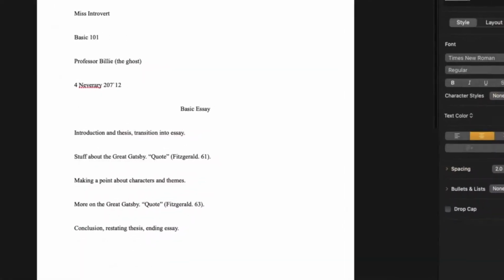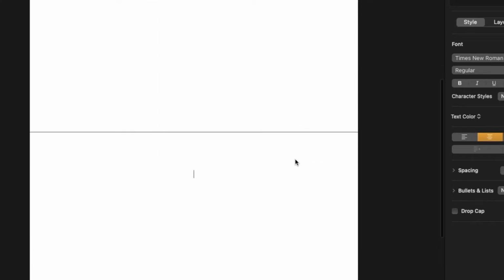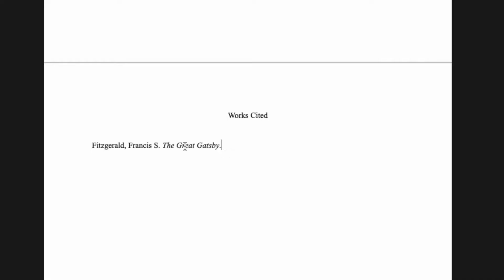How to Make a Work Cited Page | Tips for High School and College Students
Hello there!  You may call me Miss Introvert.  So you need a work cited page for you paper.  If it's in the MLA format, you've come to the right place.  Keep watching to find out how to create the final step of your English paper: a work cited page.

Citing sources doesn't have to be hard and there are plenty of websites to help you with your MLA style endeavors.  But if you're still stuck, you're only five minutes away from writing your work cited page.  I'll show you how to make a quick work cited page so your sources are labeled and accounted for.  Whether you're writing an essay, a research paper, or just a bibliography, citing sources is important if you want to get an A and avoid plagiarism.

But don't take the description's word for it!  Go watch the video!  What are you even doing down here?!

FREQUENTLY ASKED WRITING QUESTIONS:

Where can I find your poetry? I will be going live to do poetry readings of my own work.